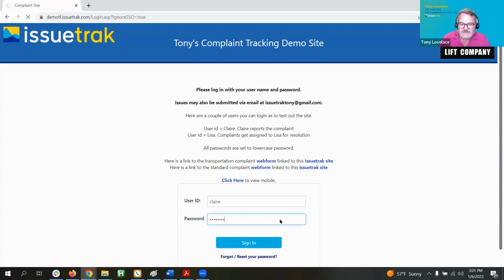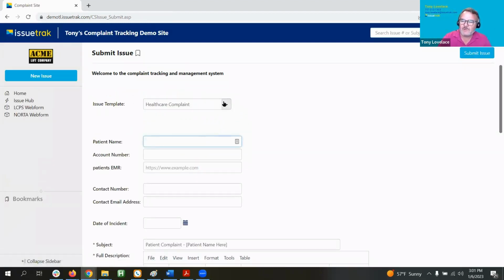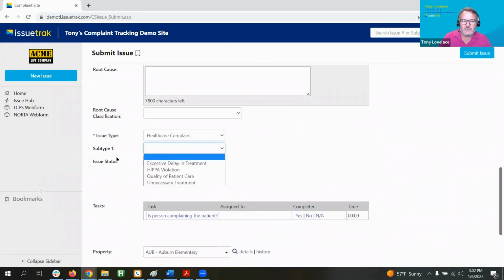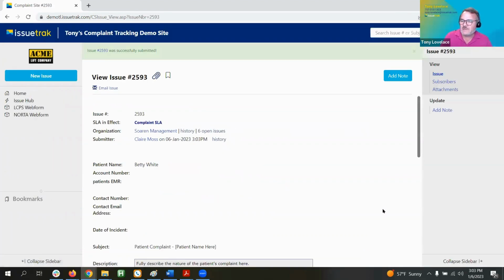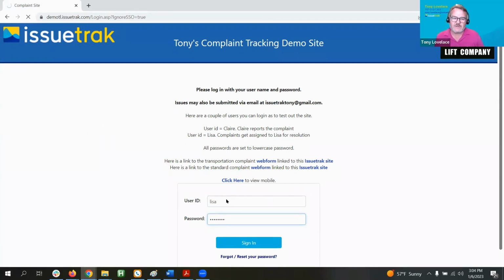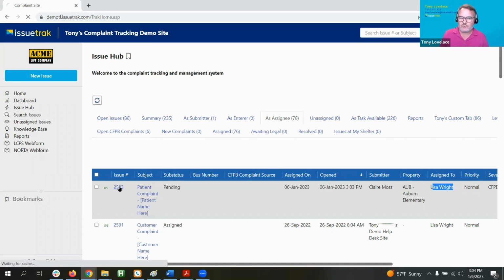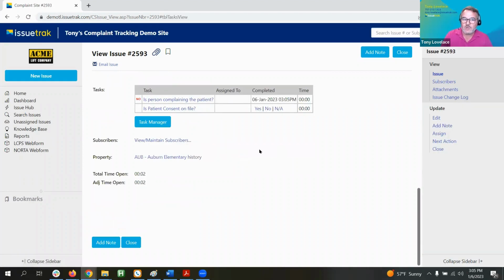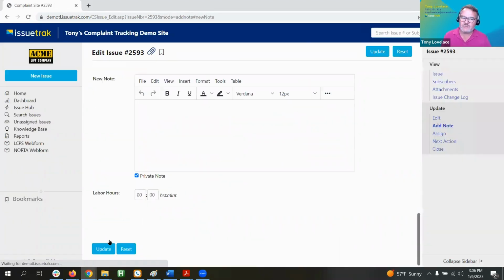Easy Complaint Management | 6-minute Demo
Managing complaints is challenging enough. That's why when it comes to your team receiving, triaging, and resolving customer complaints, you need a seamless, centralized solution! Choose trusted software that handles it all so you can focus on .

Hit play to see how you can easily resolve complaints and repair customer relationships using Issuetrak in this six-minute demo.

Are you ready to take the next step? Give Michelle a call or shoot her an email to get the ball rolling!